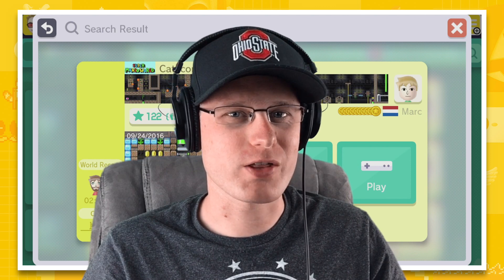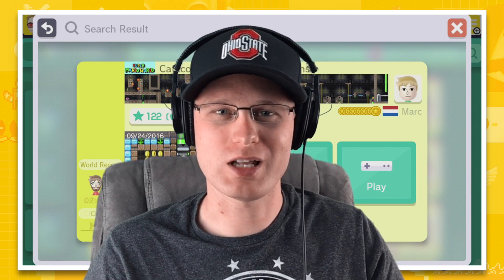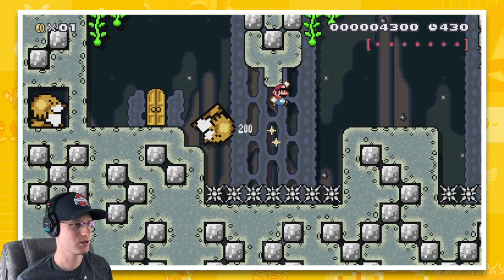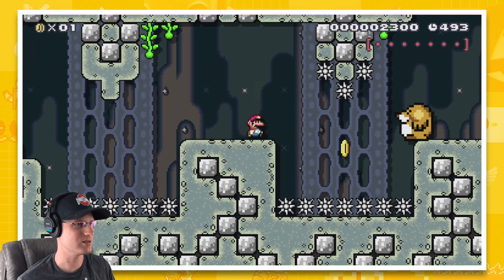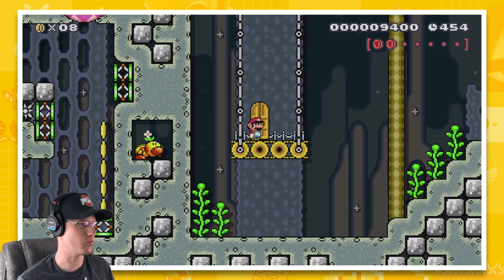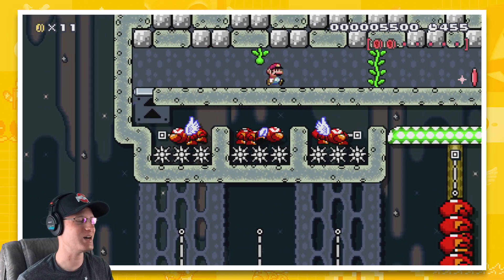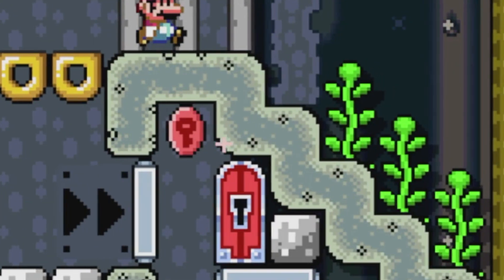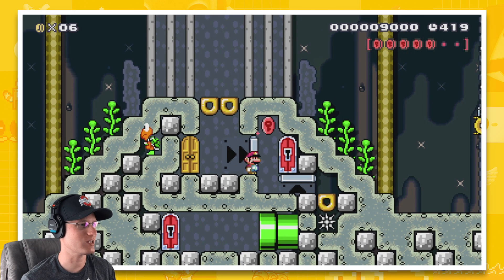Mario Maker Munchies, Featured Level 12: Catacombs of the lost Red Coins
For my nieces and nephews, who love all things Mario!